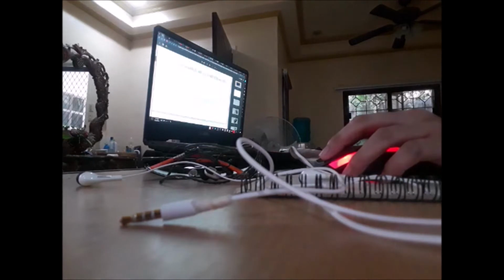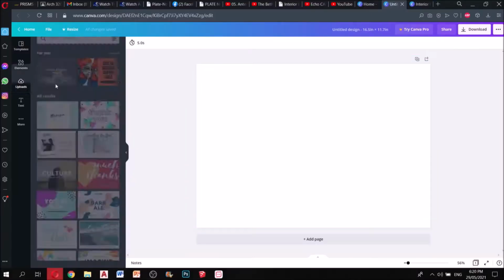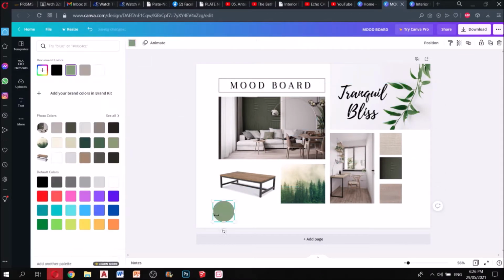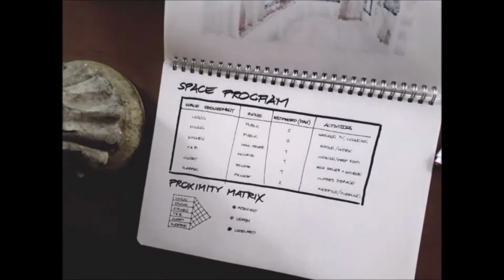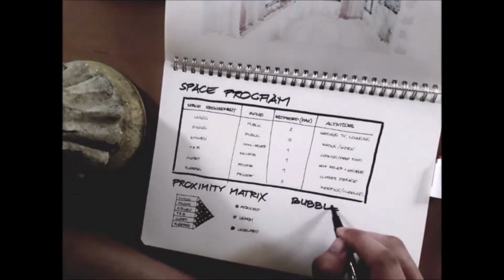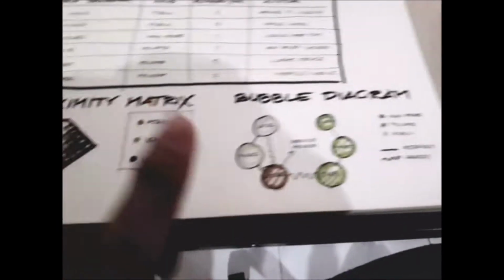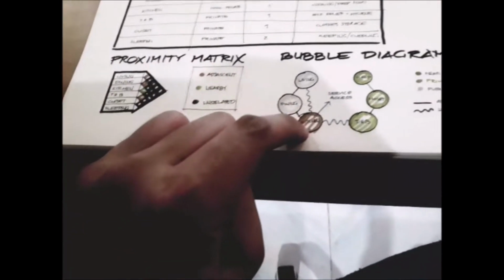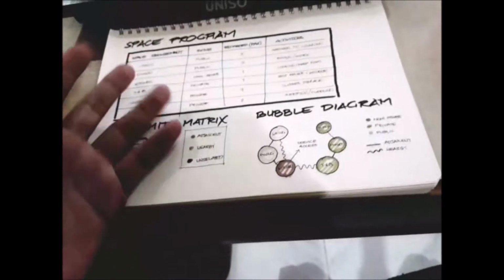Interior Design Process: A Proposed Container House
Interior Design Final Exam